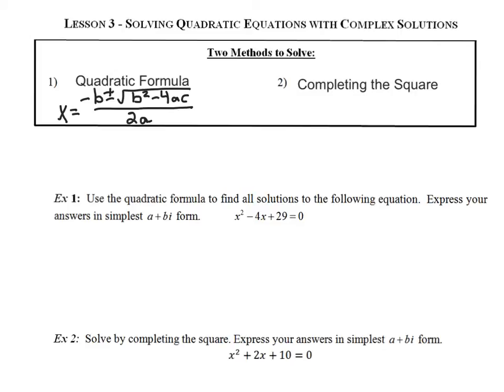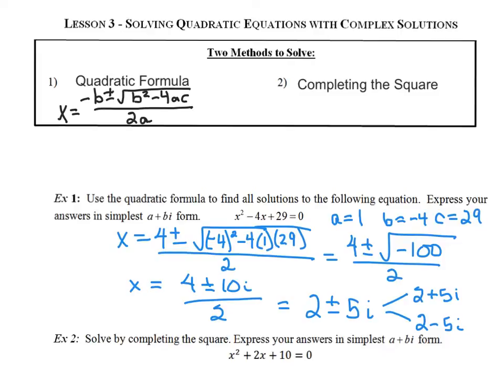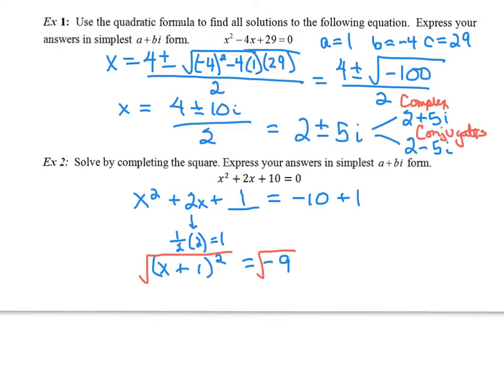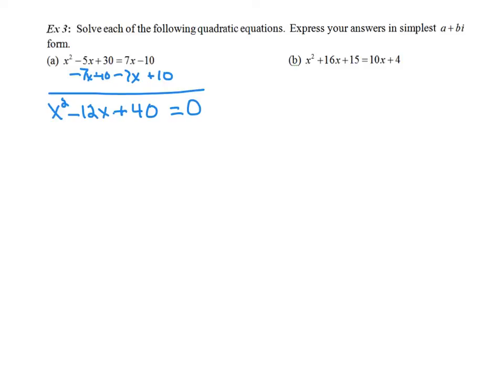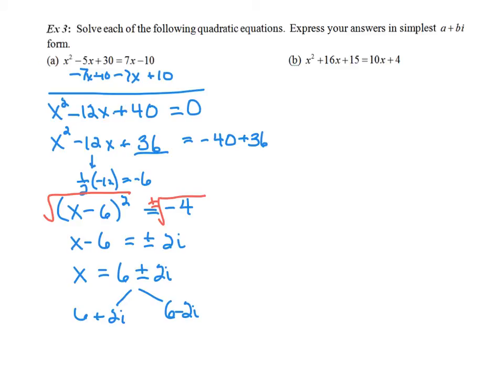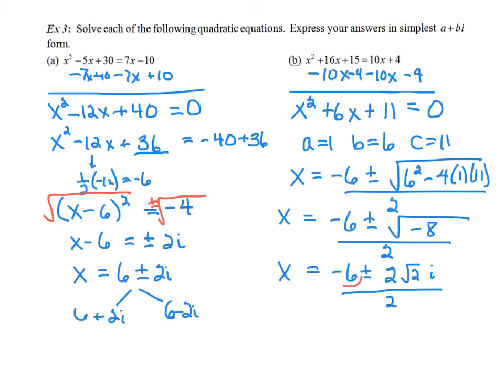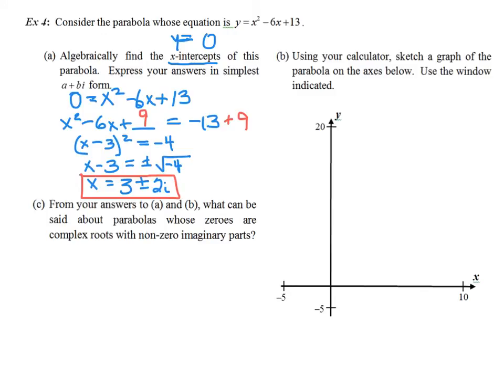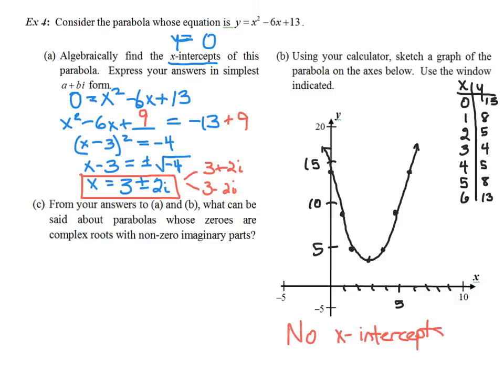A2 CC Unit 9 Lesson 3 Quadratics with Complex roots